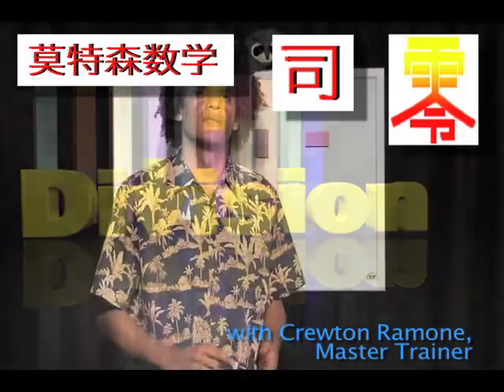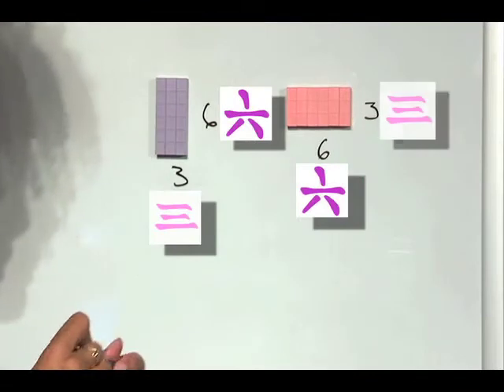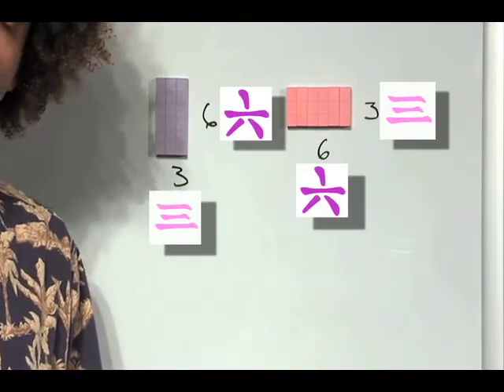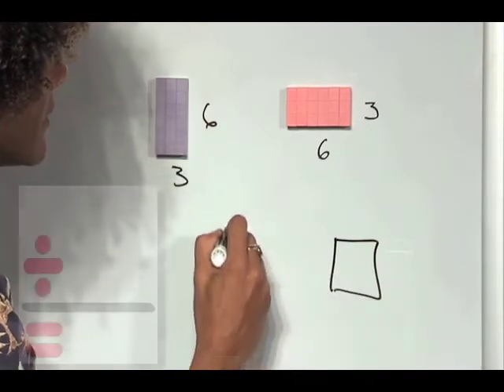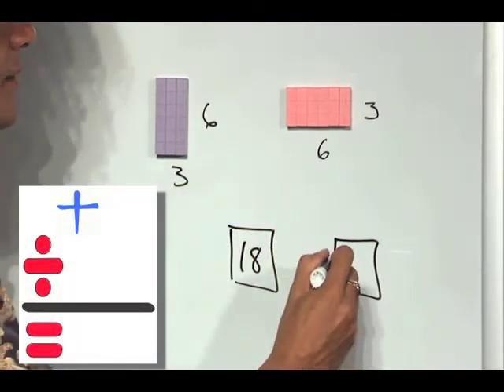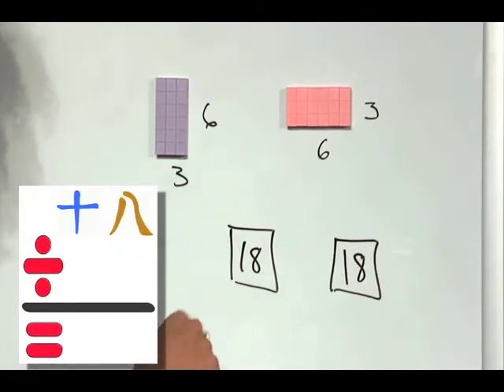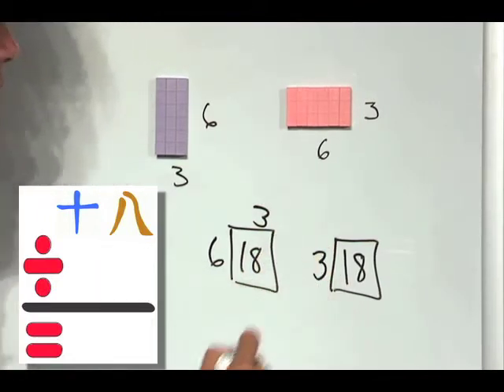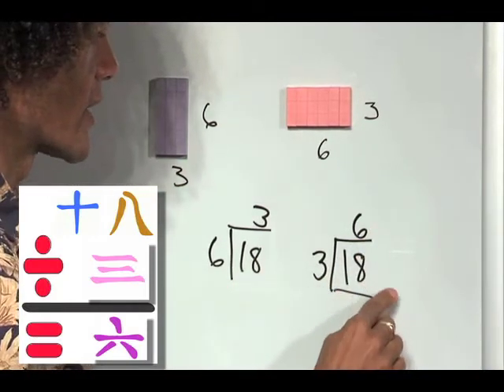Chinese Division Intro, Mortensen Math China, Kids Montessori K-12 Pre-school Homeschooling video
Division Introduction with Chinese Numerals, Mortensen Math China, Algebra, Factoring Expressions, with Jerry Mortensen, Mortensen Math manipulative blocks, Kids Montessori K-12 Homeschooling Pre-school Kindergarten Math, Calculus, Trigonometry, Fractions, Algebra, Addition, Subtraction, Multiplication, Factoring
Algebra visualization with Mortensen Math.com manipulative colored blocks to visualizing algebraic expressions, visualizing mathematics, Montessori Homeschool k-12 preschool online curriculum on line video.